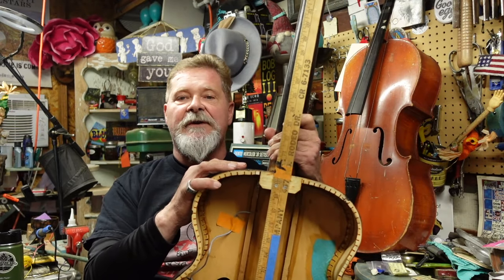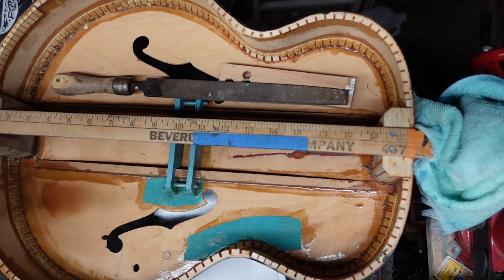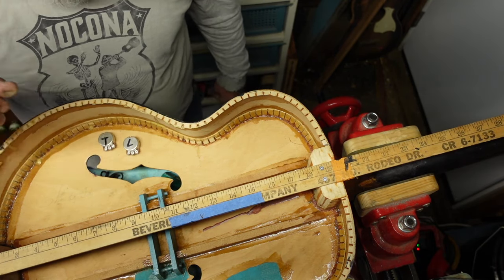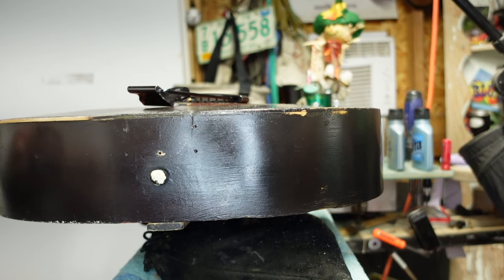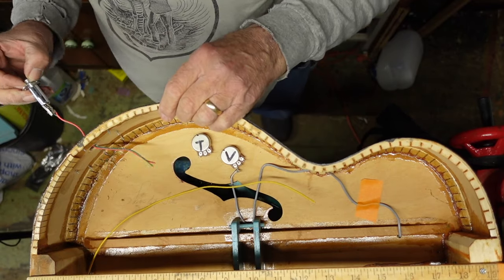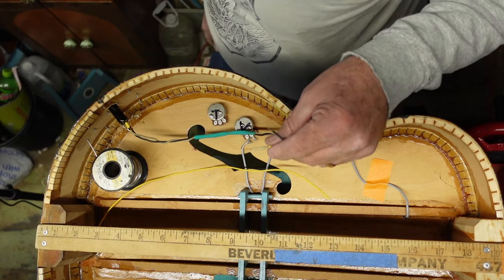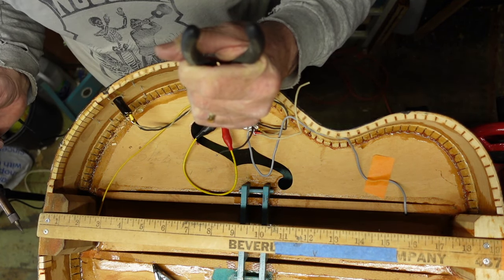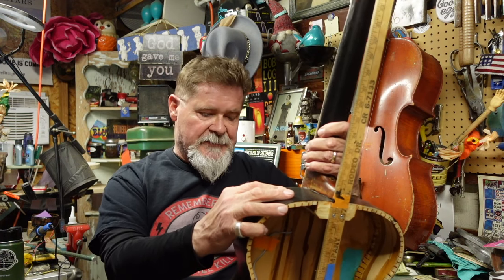Basket Case Harmony H1213 Archtop: Part 10 - Electronics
Punkin gets a pickup with volume controls.

1954 Gretsch Electromatic, 1918 Gibson L4,  Gretsch Electomatic, 1918 Gibson, Gibson L 4,